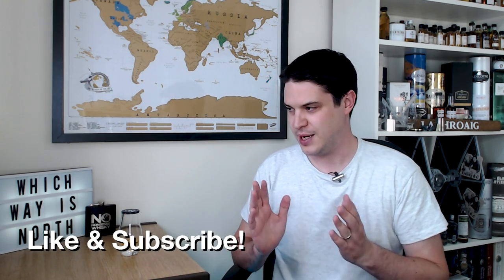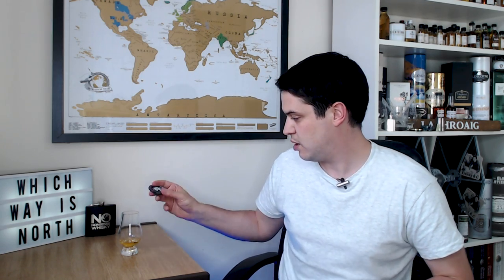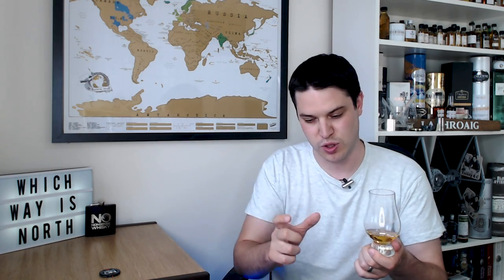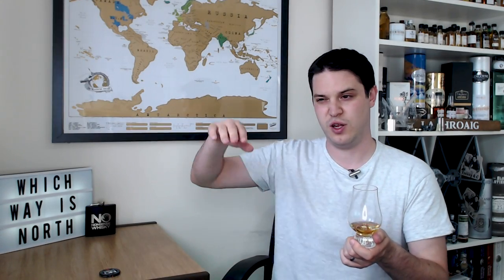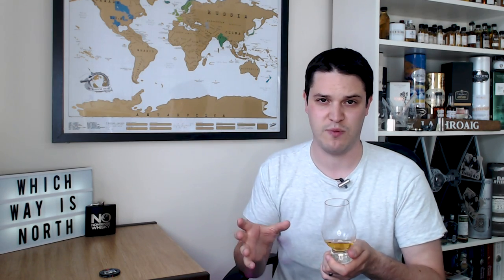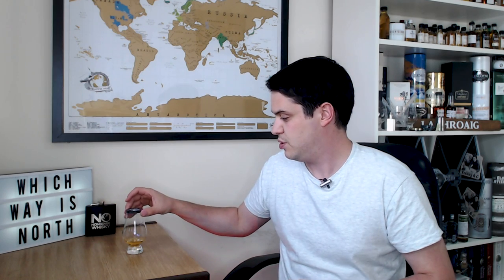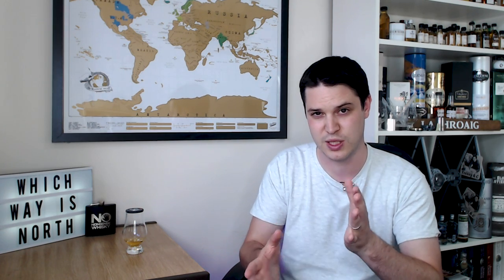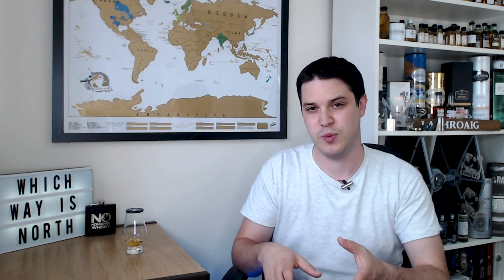Compass Box Spice Tree | No Nonsense Whisky #215